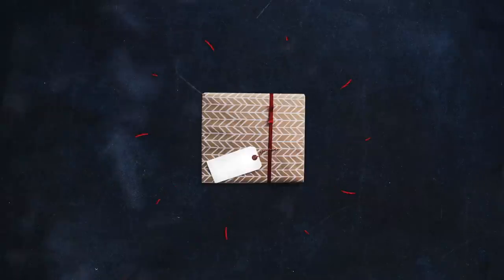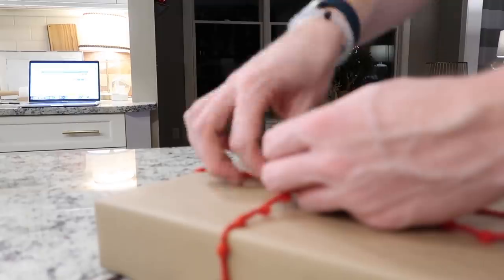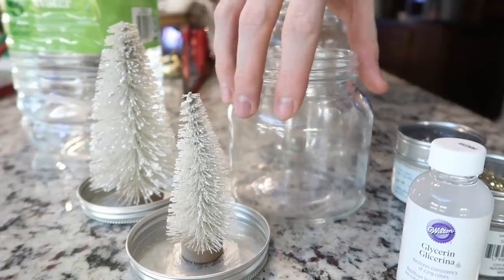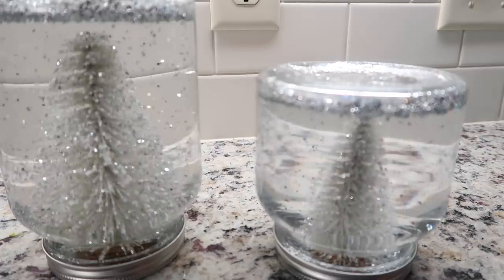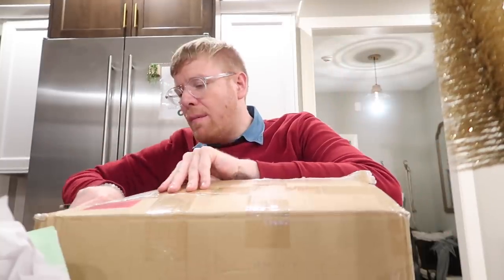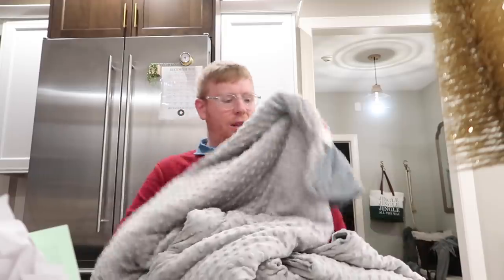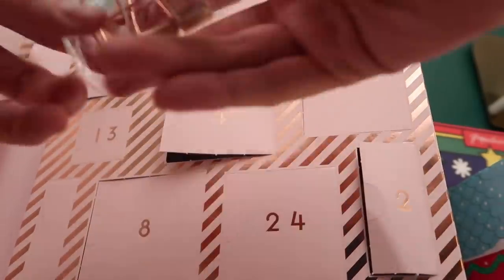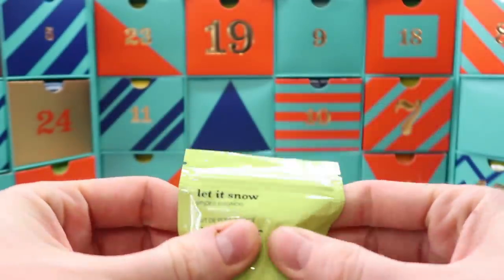Vlogmas: Day 4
What you need for snow globes:
Glass Mason Jars
Distilled Water
Figurines
Liquid Glycerin
E6000 Glue
Glitter (not fine)